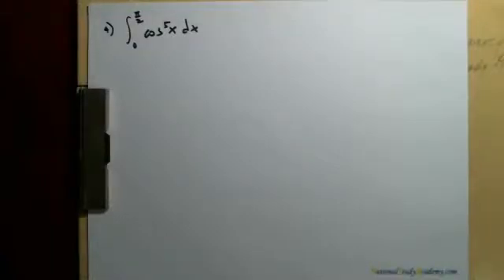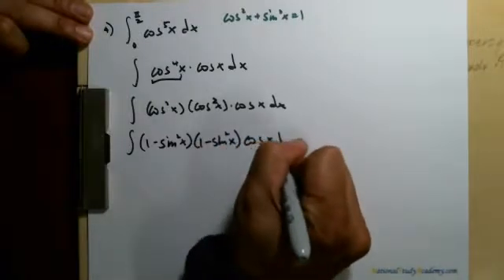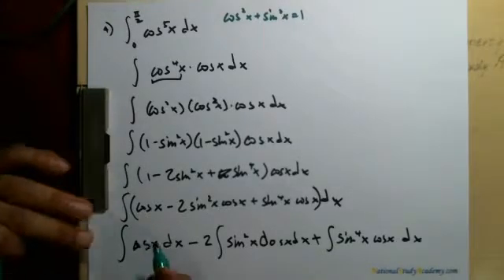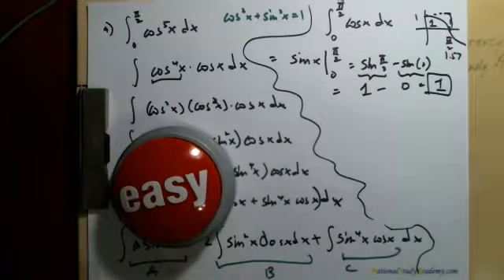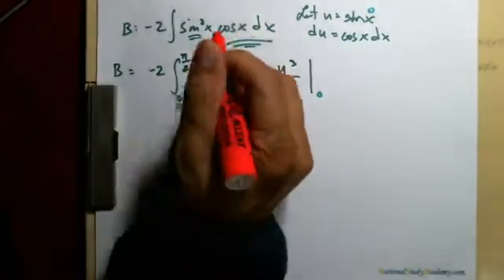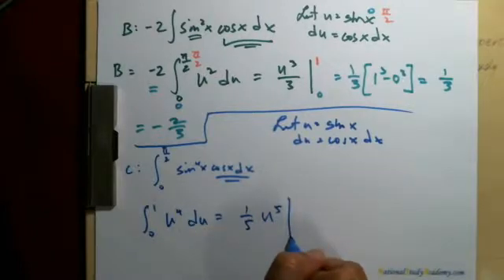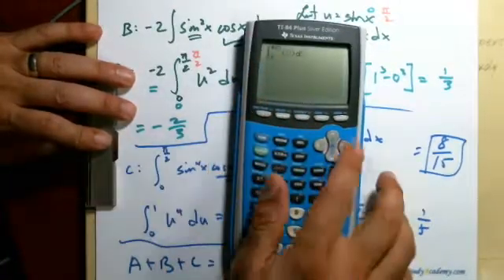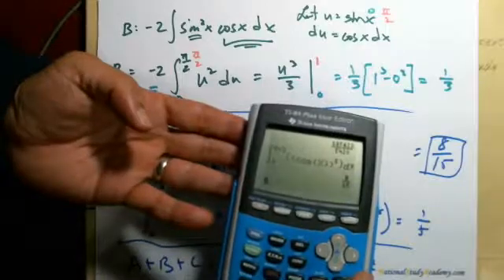Integration of odd degree trig functions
finding the definite integral of trig function of odd degree.